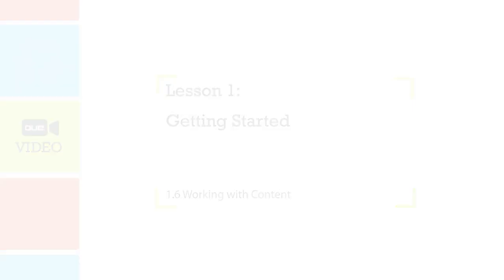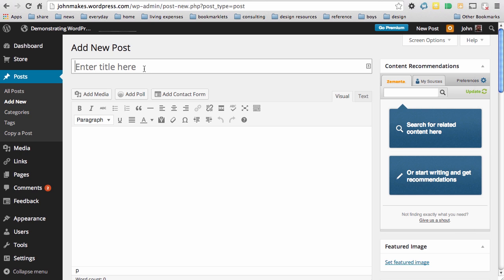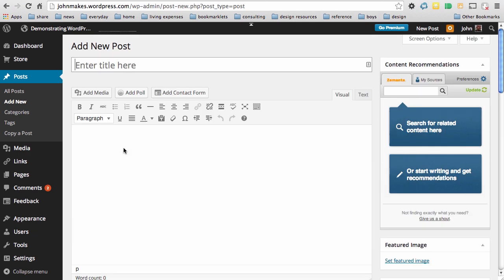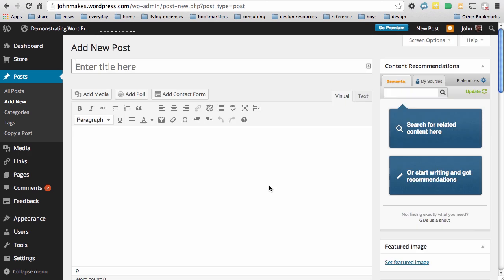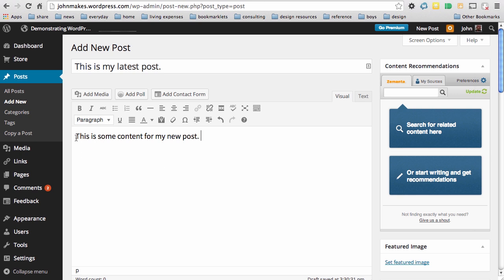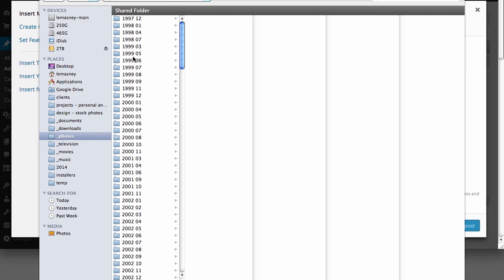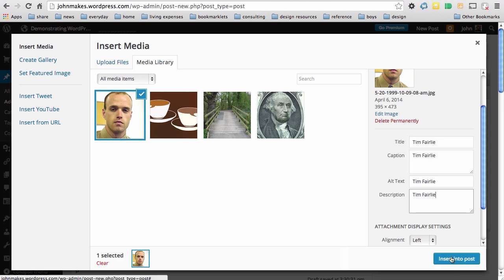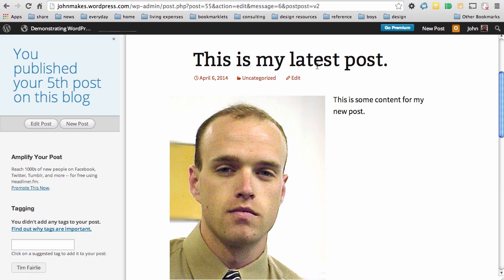Lesson 6 - Working with Content - WordPress for Beginners